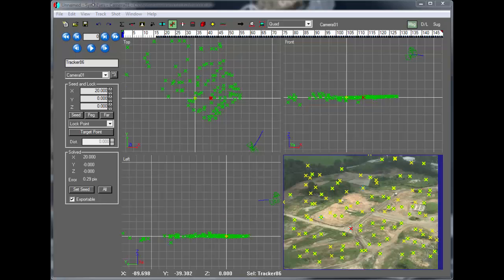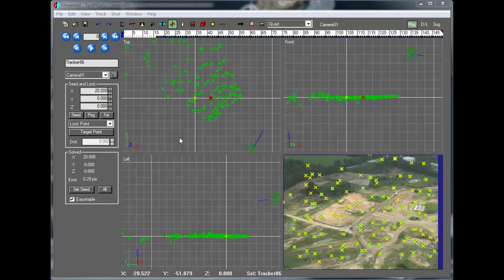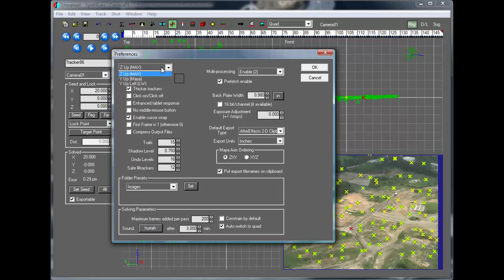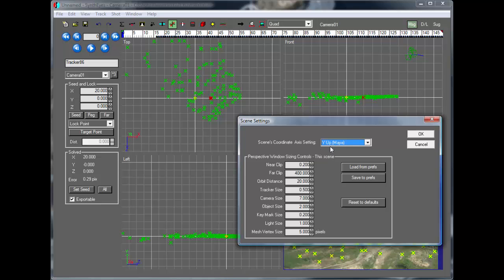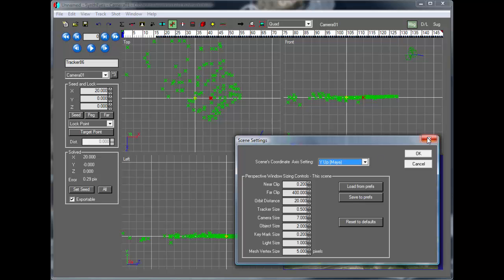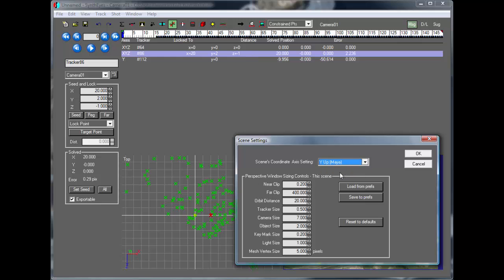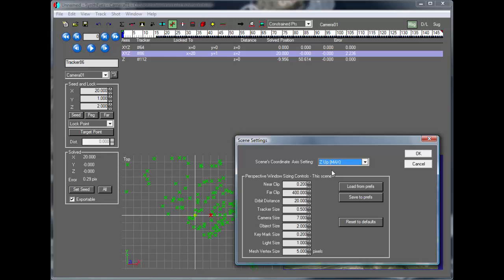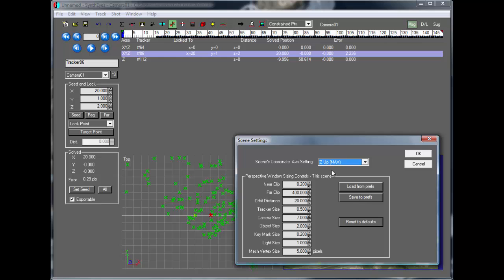Fun with changing the Coordinate Axis Setting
SynthEyes lets you change the coordinate axis setting whenever you want, from Z-Up (max), to Y-Up (maya), to Y-Up-Left (Lightwave). This tutorial takes a further look.